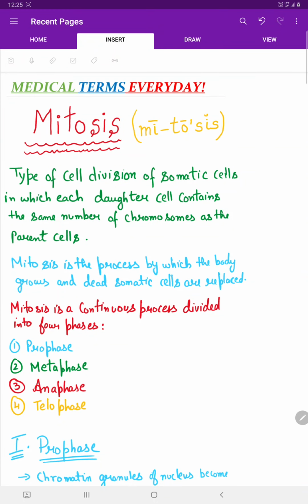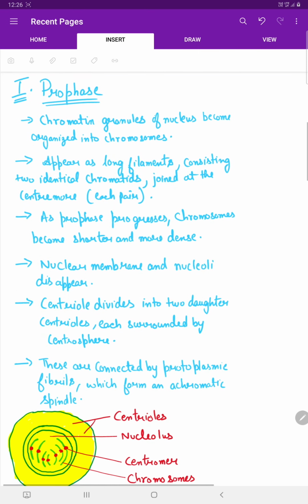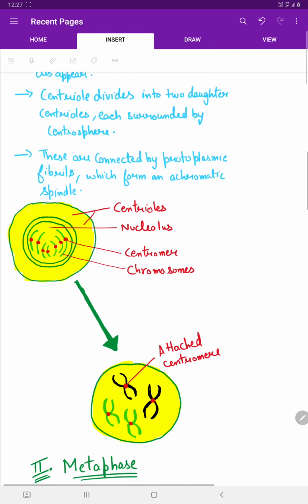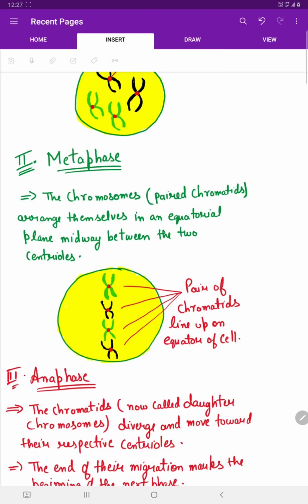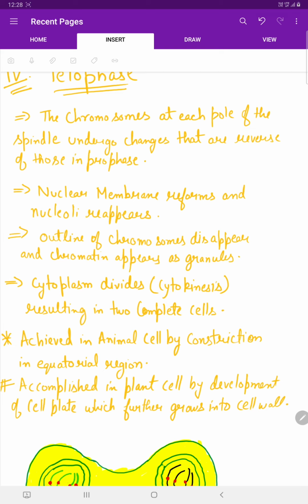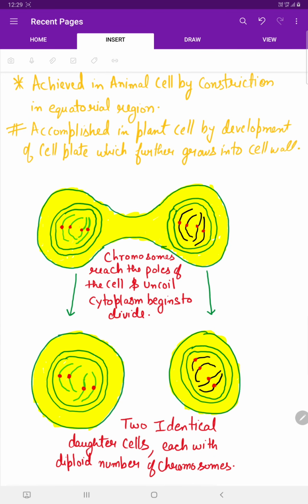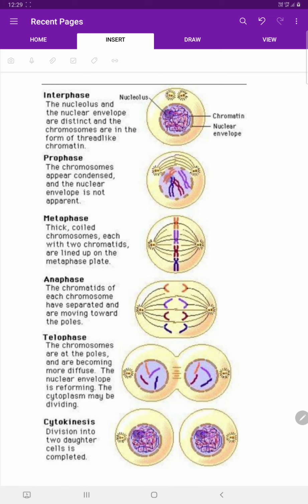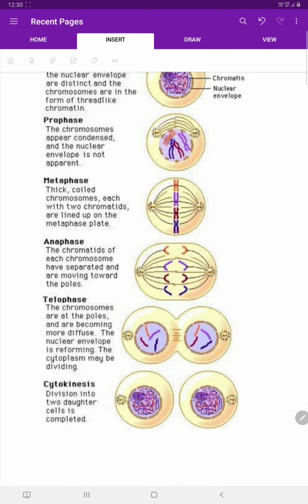MITOSIS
Medical Terminology